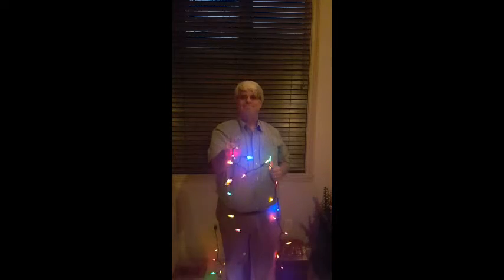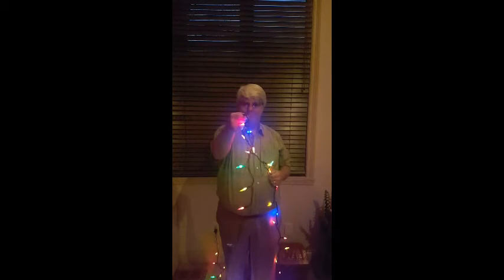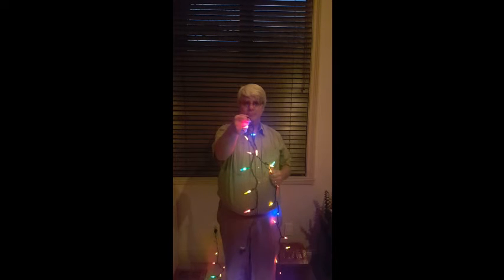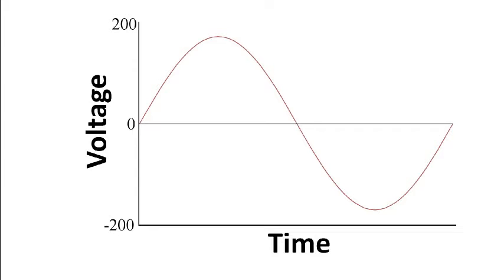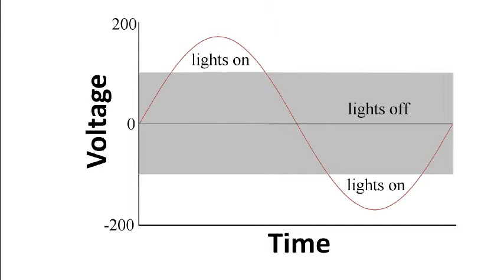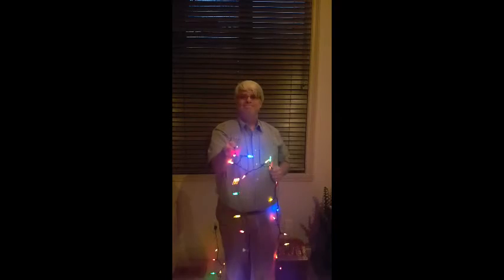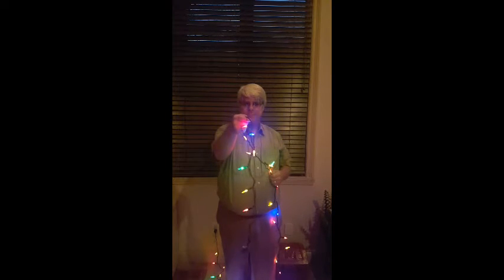Seeing The Difference Between AC and DC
This video is based on an experiment I have students do in my book, Science in the Industrial Age.  It uses Christmas lights to illustrate the difference between Alternating Current and Direct Current.